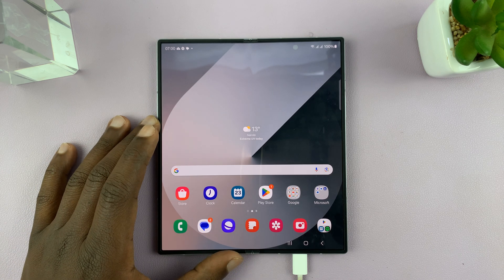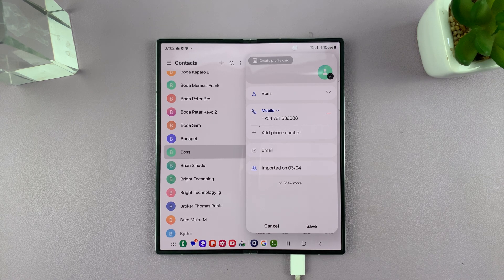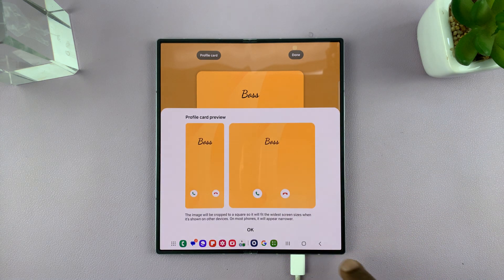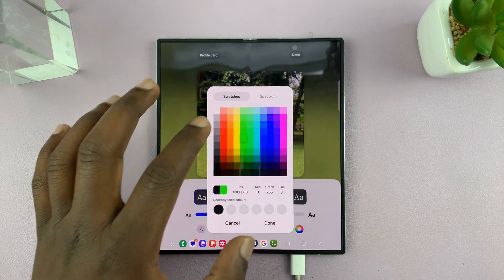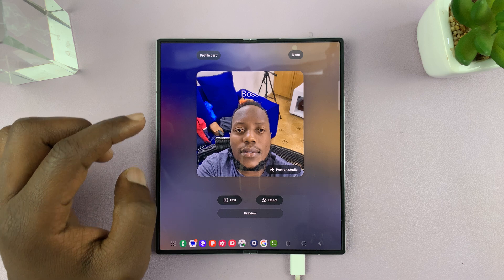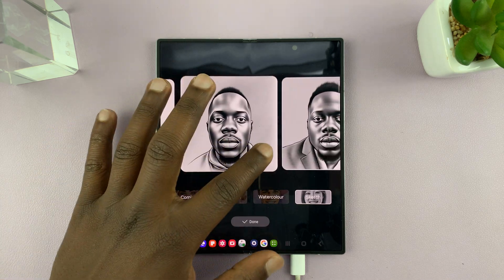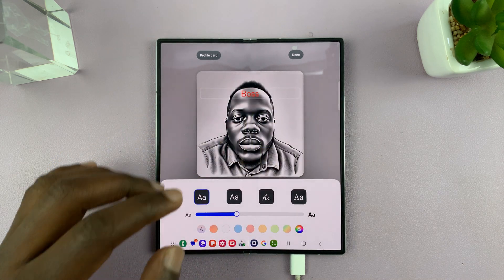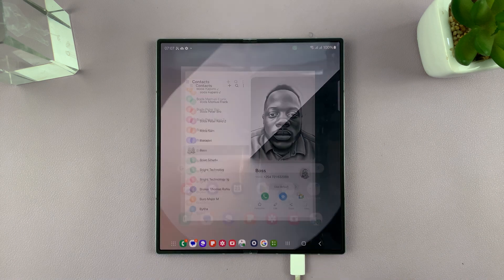How To Create Contact Profile Cards On Samsung Galaxy Z Fold 6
Learn how to create contact profile cards on your Samsung Galaxy Z Fold 6 to enhance your contact management and streamline communication. By setting up detailed profile cards, you can personalize each contact with essential information like names, phone numbers, email addresses, and even photos.

 This feature not only makes it easier to organize your contacts but also improves your ability to quickly identify and connect with individuals. Whether you’re managing personal or professional relationships, this guide will show you the straightforward steps to create and customize contact profile cards on your Samsung Galaxy Z Fold 6.

Step 1: Access Contacts
Open the Contacts app on your Samsung Galaxy Z Fold 6 and select the contact you want to create a profile card for.

Tap on the contact to open their details, then select the “Edit” option.

Step 3: Create Profile Card
In the editing options, find and tap on “Create Profile Card.”

Step 4: Choose Color or Photo
You can select a specific color for the contact card or tap the back button to choose a photo from your gallery.

Step 5: Customize Appearance
If using a photo, resize it, adjust the text color for better visibility, and apply effects like blur or black and white. You can also use the Portrait Studio feature to transform your photo into a comic, 3D cartoon, or sketch using AI.

Step 6: Preview and Adjust
Preview the profile card on both the main display and cover screen. Adjust the text appearance, font style, size, and thickness as needed.

Step 7: Save and Finalize
Once you are satisfied with the customization, tap “Done” in the top right corner. Your contact profile card will be saved and visible whenever you interact with that contact.

Step 8: Save the Contact

Step 9: Review Your Profile Card
Review the new contact profile card to ensure it meets your preferences. You can make further adjustments if needed.

Step 10: Enjoy Your Customized Contact Cards
Your newly created contact profile card will enhance your contact list and be visible during interactions with that contact.

Creating Contact Profile Cards on Samsung Galaxy Z Fold 6
How to Design Contact Profile Cards for Your Samsung Galaxy Z Fold 6
Steps to Make Contact Profile Cards on Samsung Galaxy Z Fold 6
Guide to Crafting Contact Profile Cards on Samsung Galaxy Z Fold 6
Setting Up Contact Profile Cards on Your Samsung Galaxy Z Fold 6
How to Customize Contact Profile Cards on Samsung Galaxy Z Fold 6
How to Generate Contact Profile Cards on Samsung Galaxy Z Fold 6
Creating and Customizing Contact Profile Cards on Samsung Galaxy Z Fold 6
How to Personalize Contact Profile Cards on Samsung Galaxy Z Fold 6
Designing Contact Profile Cards with Your Samsung Galaxy Z Fold 6

Cell Phone Tripod Adapter